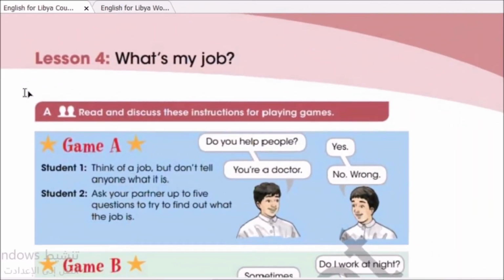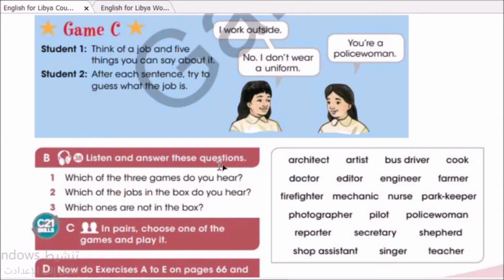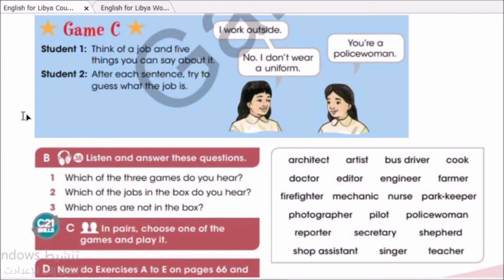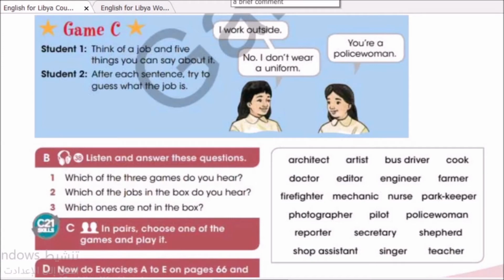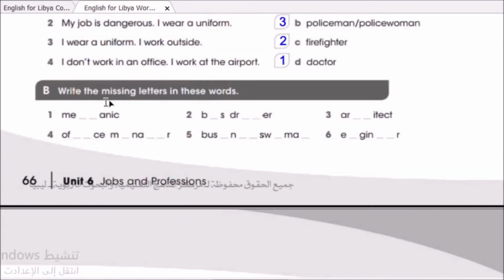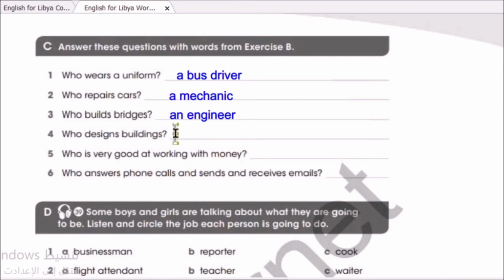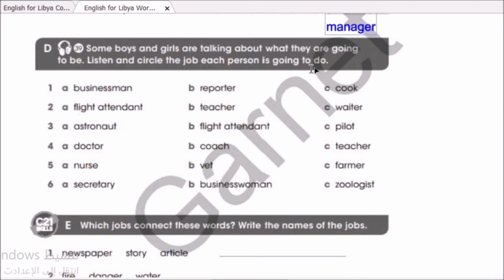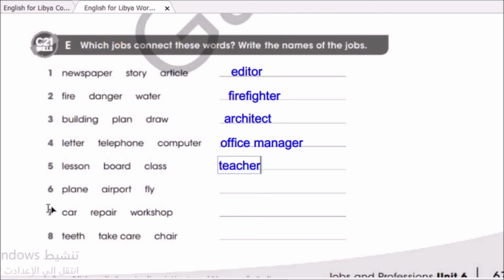English for Libya Preparatory 3 Unit 6 Lesson 4 Mr Mohamed Eljaroshi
English for Libya

Preparatory 3

Unit 6

Lesson 4

Course book page 73

Workbook page 66 and 67

Described by Mr Mohamed Eljaroshi